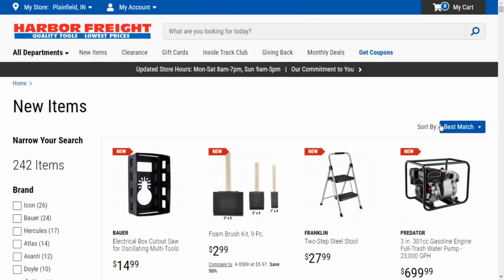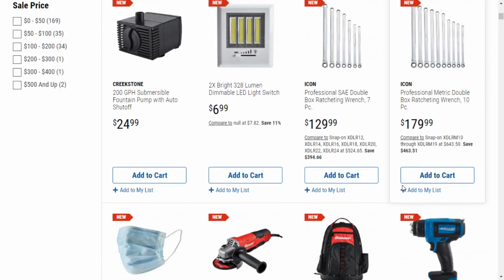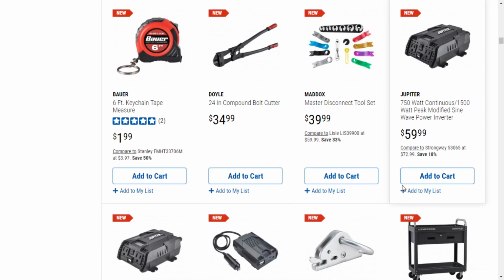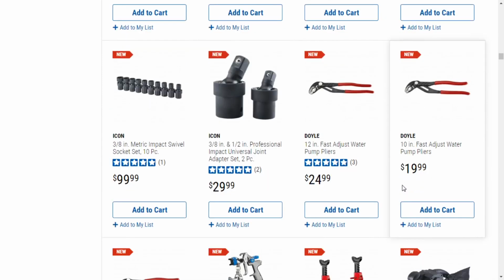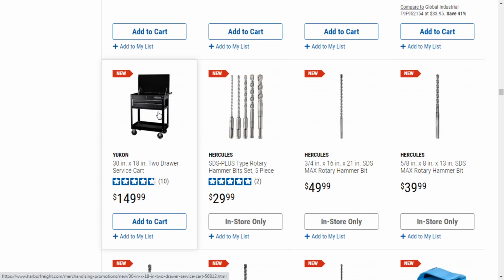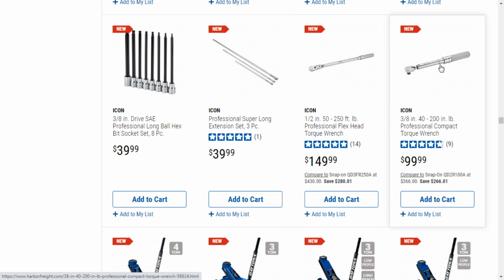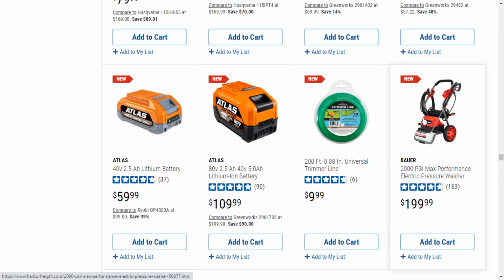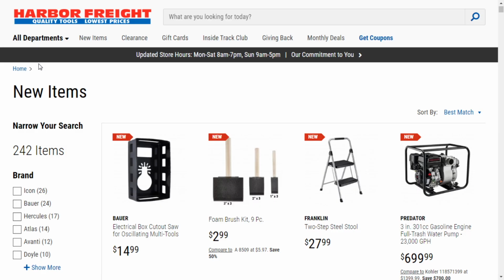Harbor Freight New Tools and Items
Here I am going over the Harbor Freight New Items.